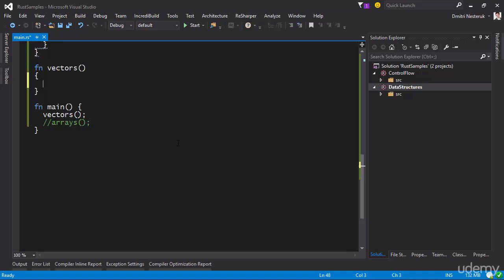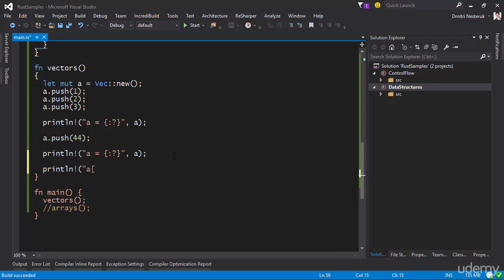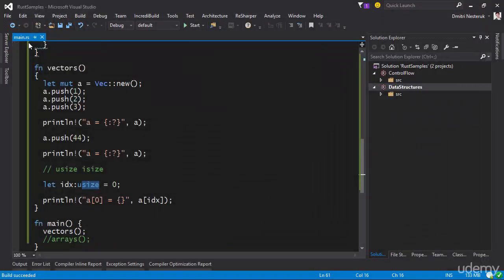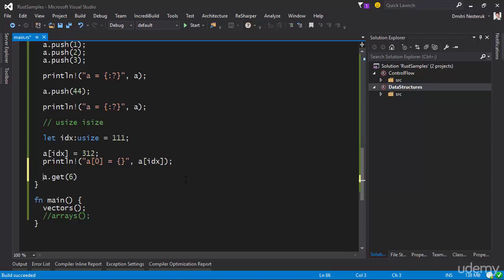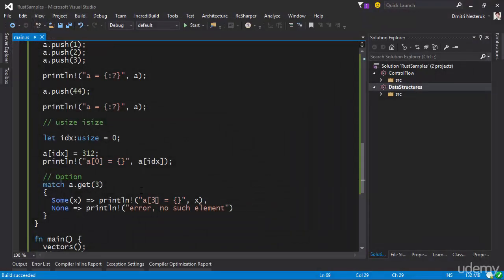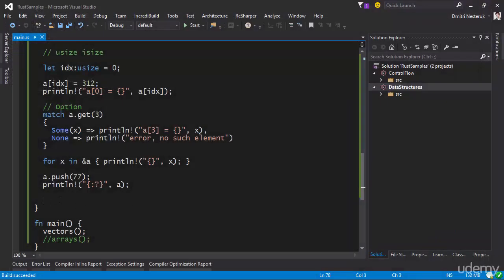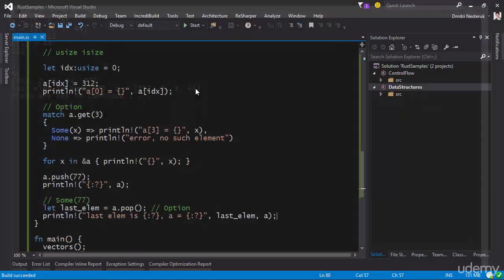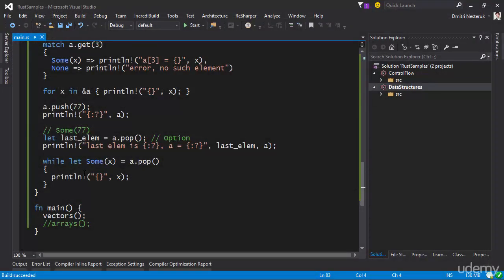The Rust Programming Language - Vectors - Video 20